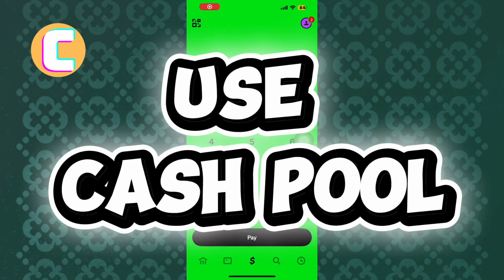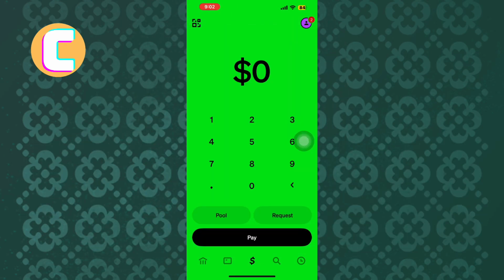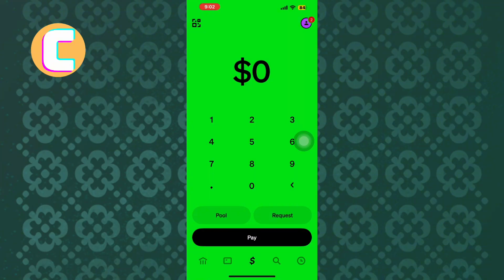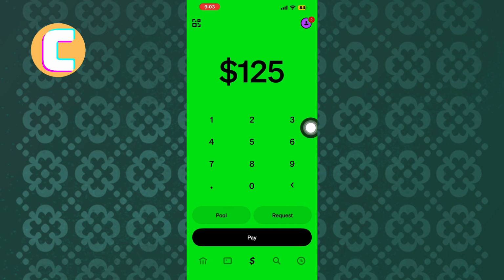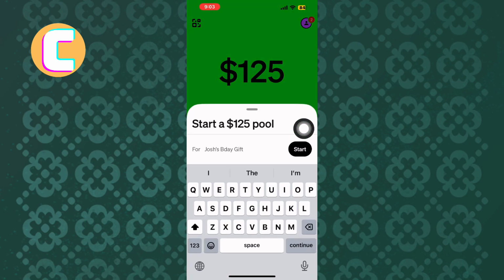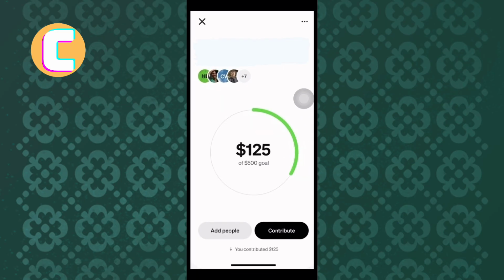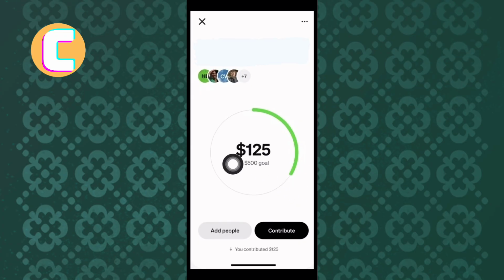How To Use Cash Pool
Watch this tutorial on How To Use Cash Pool